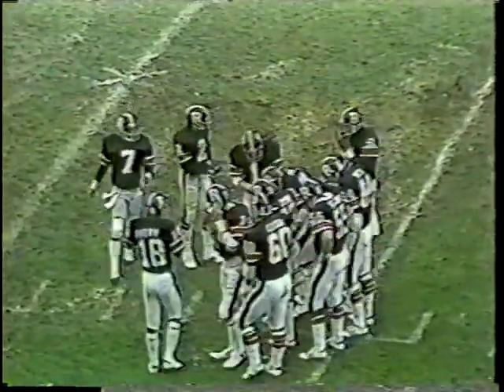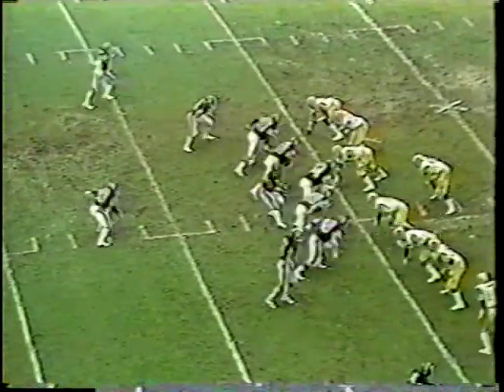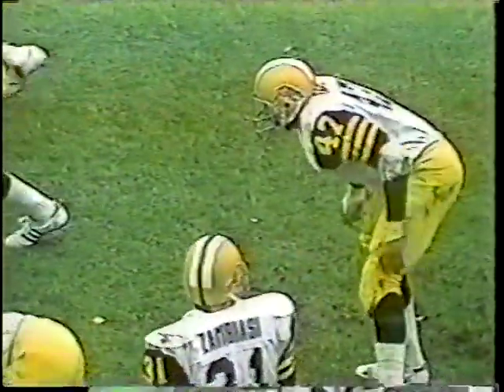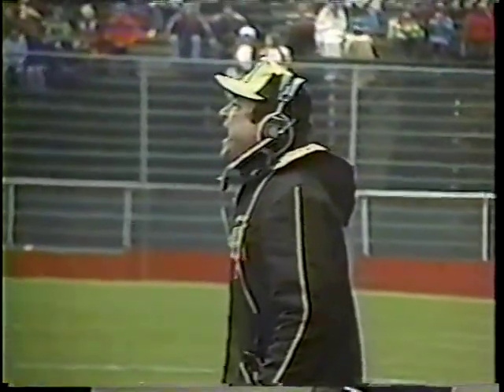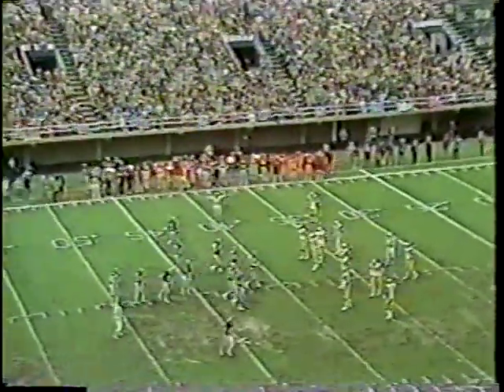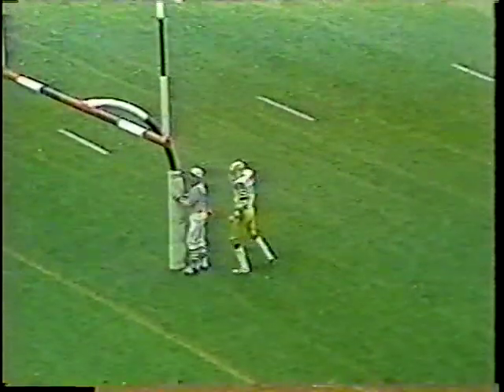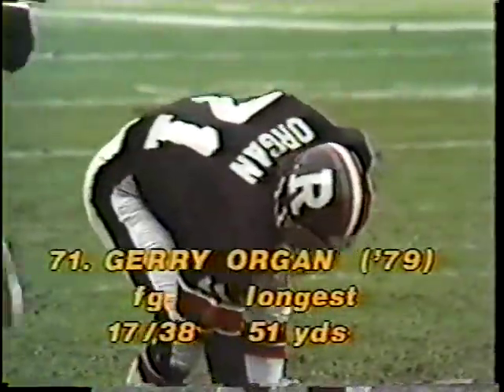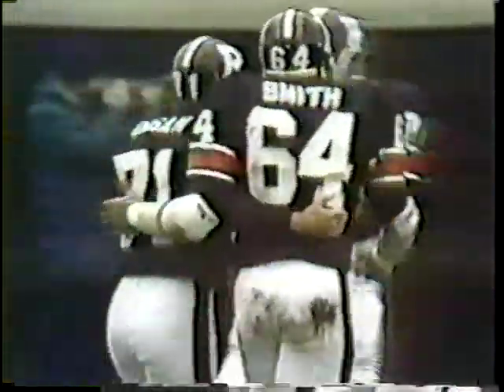CFL 1979 EAST SEMI FINAL HAMILTON TIGERCATS AT OTTAWA ROUGHRIDERS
SHORT CLIP 79 EASTERN SEMI FINAL